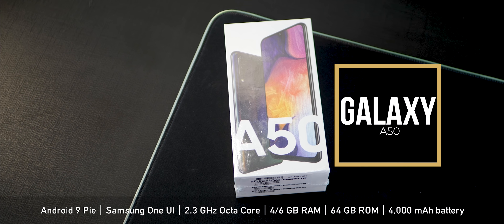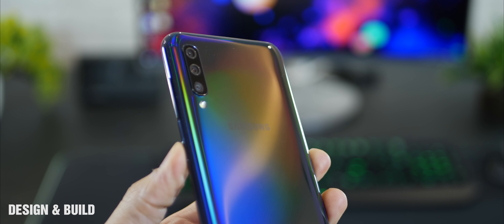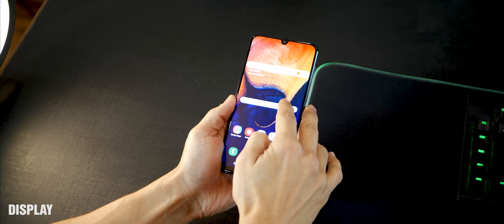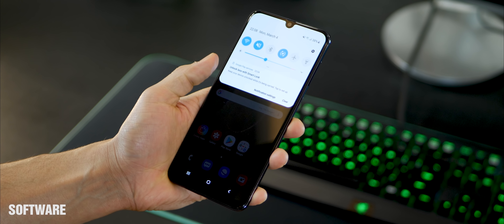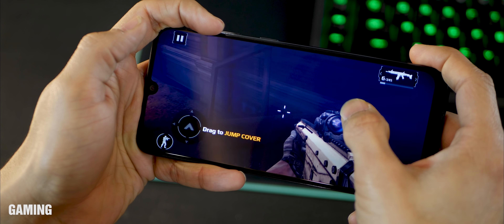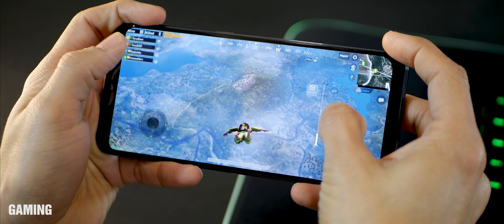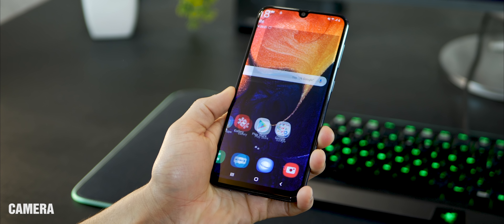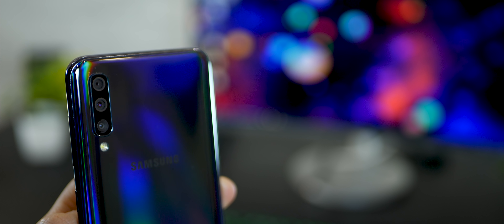Samsung Galaxy A50 (Triple Camera) - Unboxing, Review and Specifications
Here's the unboxing, review and specs of the Galaxy A50

Samsung Galaxy A50 price in India:

Galaxy A50 (4 GB RAM, 64 GB): INR 19,990
Galaxy A50 (6 GB RAM, 64 GB): INR 22,990

Samsung Galaxy A50 Specs:

OS: Android 9 Oreo with Samsung One UI interface
Processor: Samsung Exynos 9610 Octa-core 2.3 GHz
Dual SIM: Yes
Dual VoLTE: Yes
External memory: Yes, microSD up to 512 GB
RAM: 4 GB/ 6 GB
Memory: 64 GB
Camera: 25MP AF (F1.7) + 5MP depth sensor (F2.2) + 8MP ultra wide (F2.2)
Video: 1080p and 720p
Front camera: 25 MP F2.0
Battery: 4,000 non-removable
Display: 6.4 inches, Super AMOLED
Screen resolution: 1080 x 2340 pixels
Bluetooth: Yes
Fingerprint: Yes, in-display
Body design: Unibody, plastic back
Charging port: Type C, Fast charging enabled
Bixby: Yes
Samsung Pay: Yes (samsung pay mini)
Water and dust resistant: Yes, IP 68 certified
Headphone jack: Yes
Face Unlock: Yes

Galaxy A50 display

The front is just a notch and all display. You get a nice massive 6.4 super AMOLED FHD+ display which is as awesome as it can get at this price point. 6.4 inch ensures you get a nice big immersive screen so watching movies or playing games is going to be a lot of fun. The AMOLED part takes care of delivering saturated, high contrast and vivid display - so you get nice blacks and the colors popping. The FHD+ screen resolution just means really sharp display quality - so all your games play in full HD quality and you get extreme details while watching videos or playing games.

The screen is also super bright - so if you are outdoors alot in the sun - you can easily see the display without any issues or squinting. And it does have adaptive brightness so it will adjust the brightness of the display accordingly.

Galaxy A50 camera

The three cameras at the are:
25MP AF (F1.7) - for primary pictures and low light photography
5MP Depth Sensor (F2.2)
8MP Ultrawide (F2.2)

The two cameras in the front:
10 MP dual pixel lens with auto focus and capability to shoot 4K (UHD) videos
Depth sensor

Camera Modes: Slow motion, hyperlapse, panorama, pro (manual), auto, live focus (portrait)

Overall - I think the Galaxy A50 is a good looking phone (i.e. if you do like the backpanel) with ample focus on camera and its capabilities. The display is obviously amazing with its big screen, AMOLED bursting of colors and a really significant screen to body ratio. The phone undoubtedly feels good in hand. But - the performance of the phone is something that everyone might not be super happy with. No issues with the battery, but the phone does not feel as snappy. But again, you have to consider the price point and other features that have been paid attention to deliver an overall good experience - like the camera, bixby AI, beautiful screen and even being water and dust resistant. Would I consider this phone - definitely over the Galaxy On and the Galaxy J series or even some of the Motorola phones in this price range.